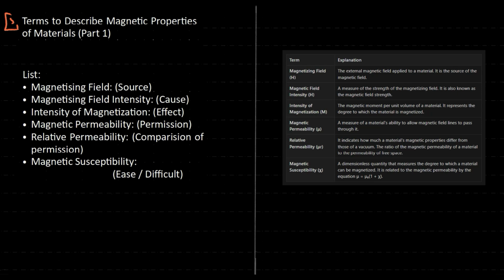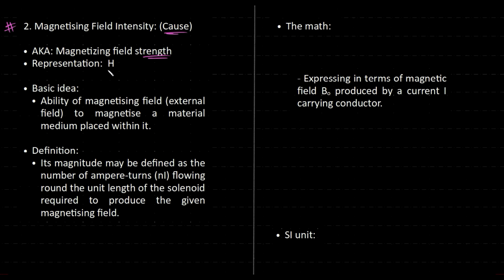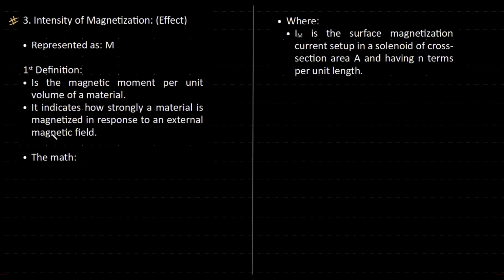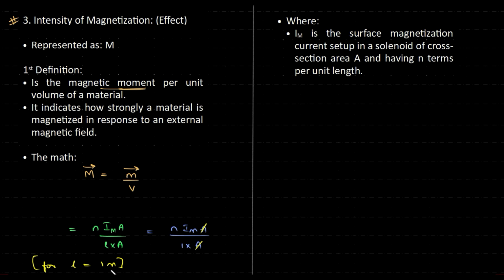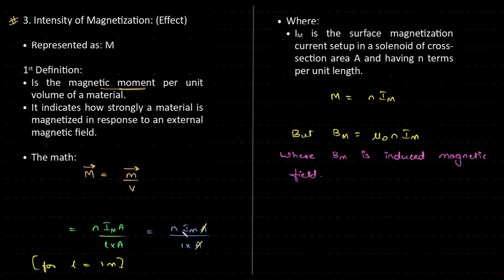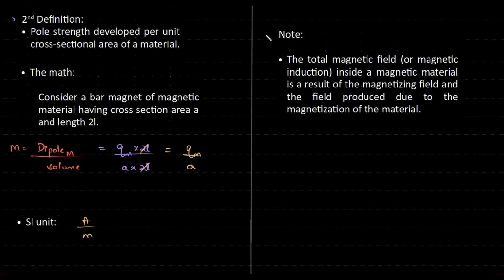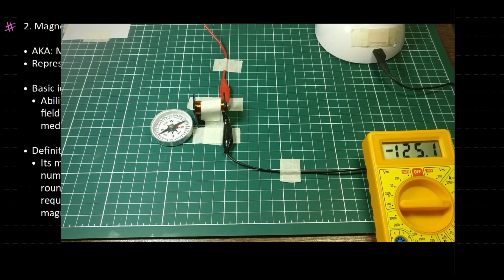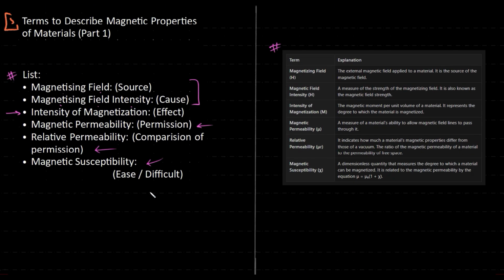12P C5 5A P1 1